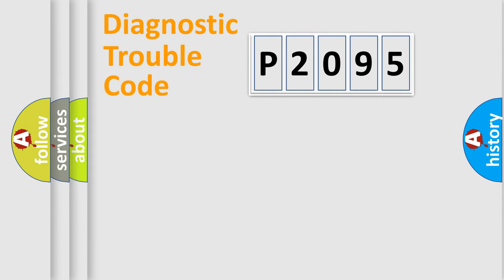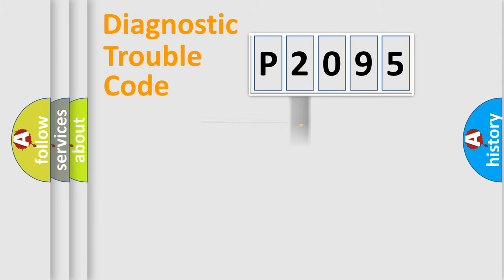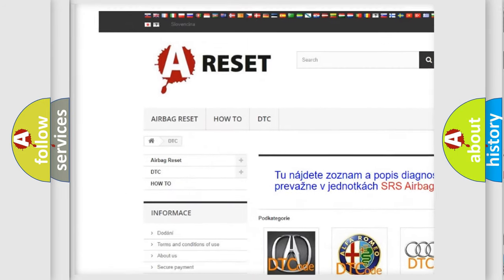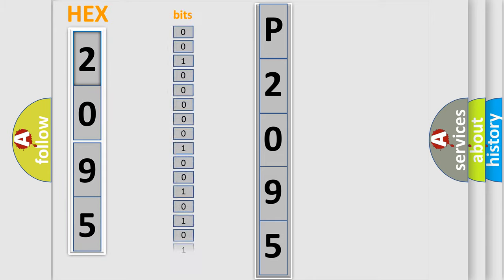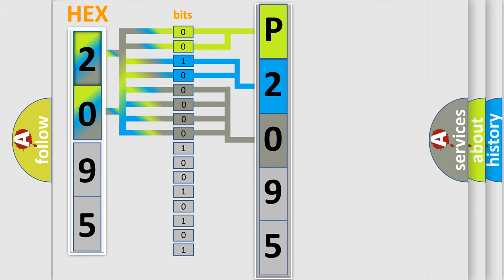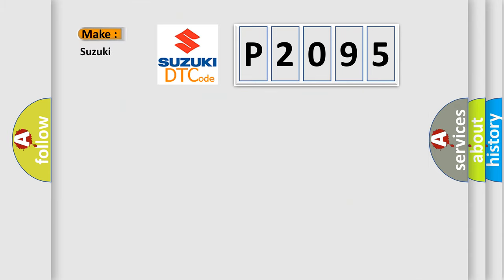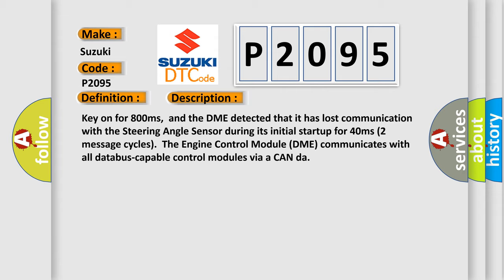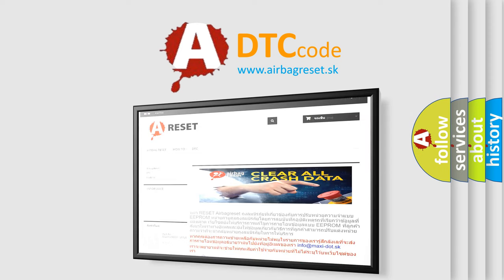DTC Suzuki P2095 Short Explanation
Contents:
0:21 Basic DTC analysis according to OBD2 protocol standard.
1:48 Insight into programming
2:58 A diagnostically understandable description of the Diagnostic Trouble Code
3:05 Basic error definition

Make:
Suzuki
Code:
P2095
Definition:
Lost Communication With Steering Angle Sensor Module
Description: